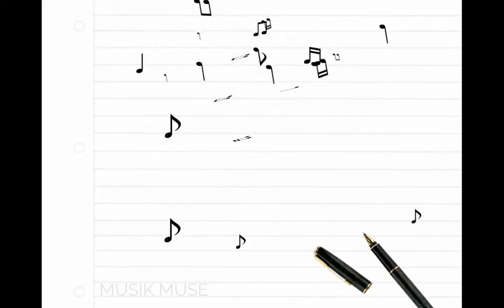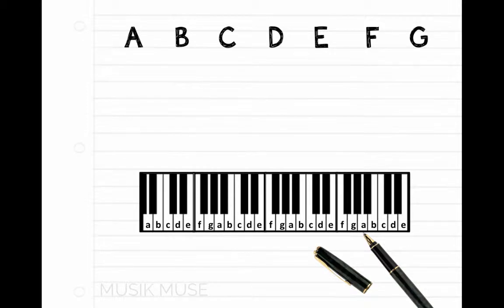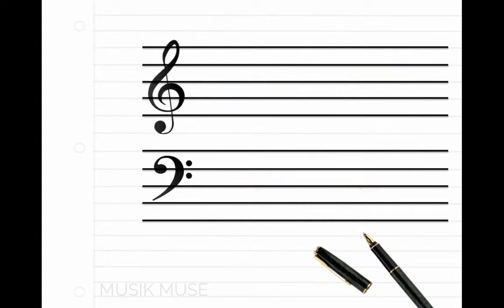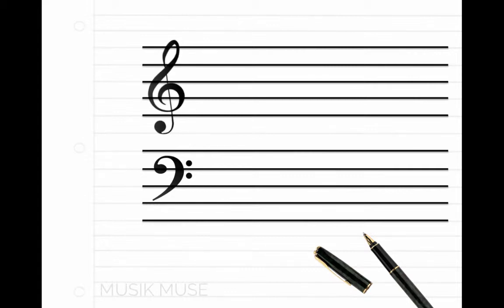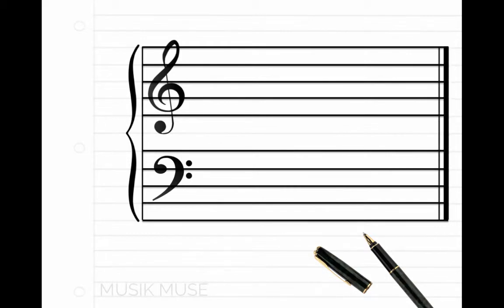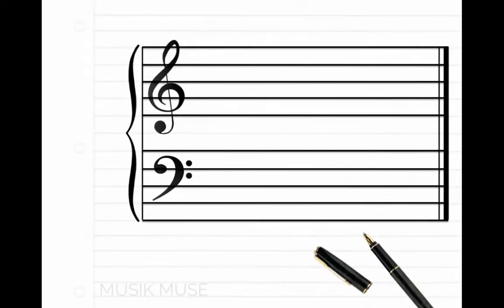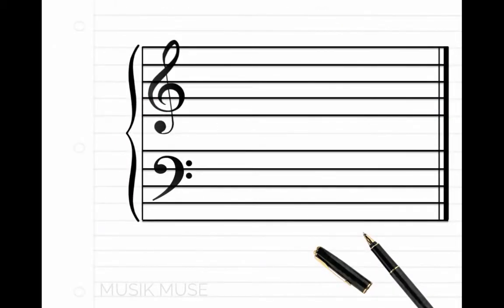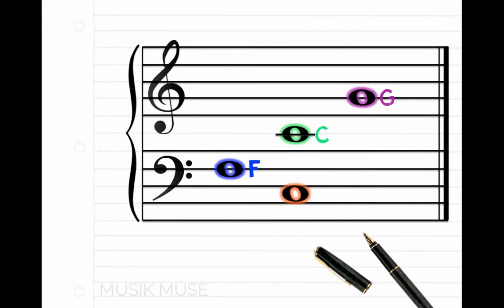Musik Muse: Notes on the Staff